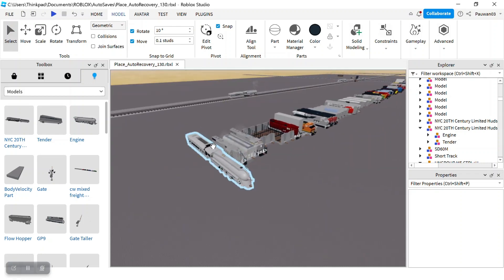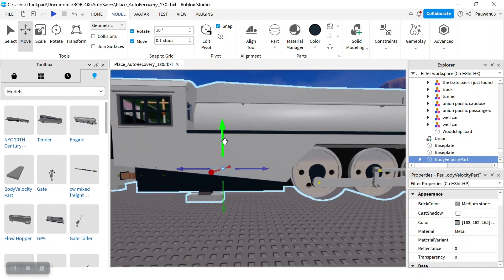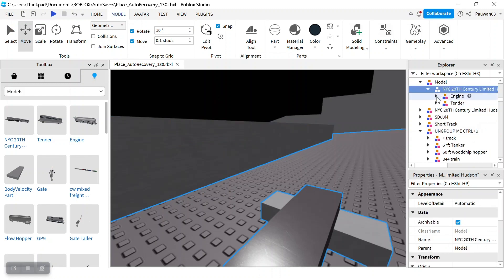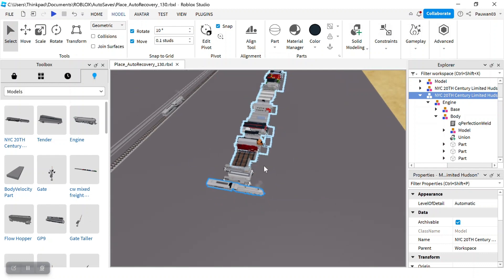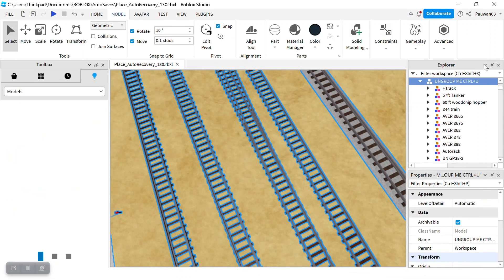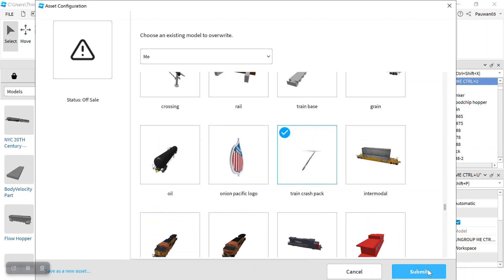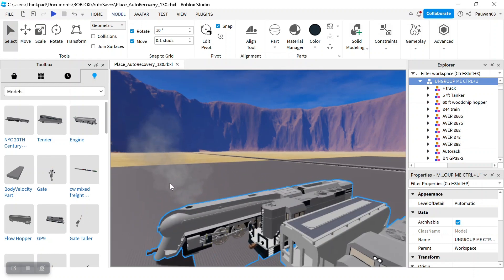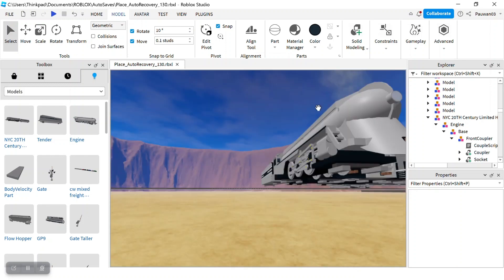this is how i update my pack and new things are coming